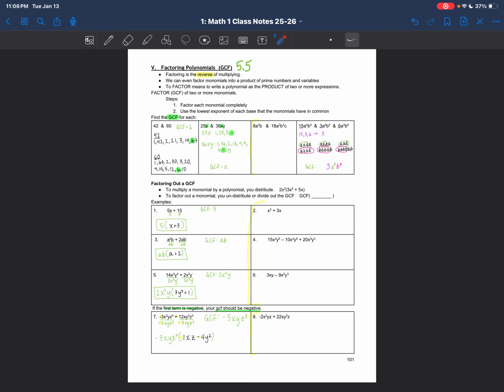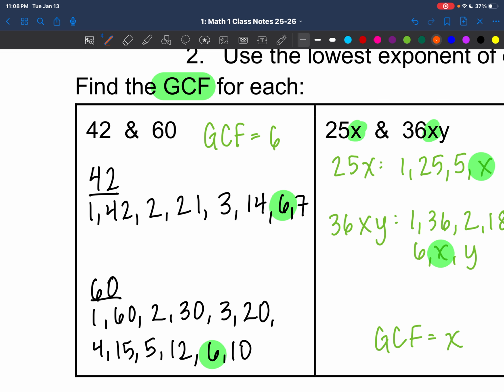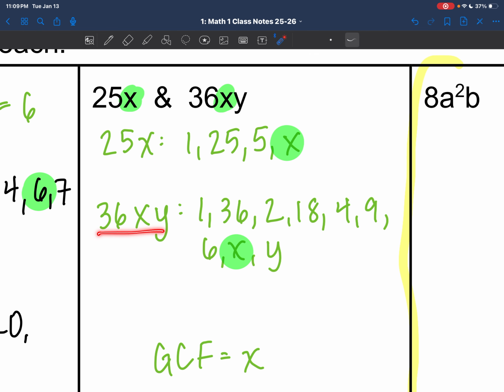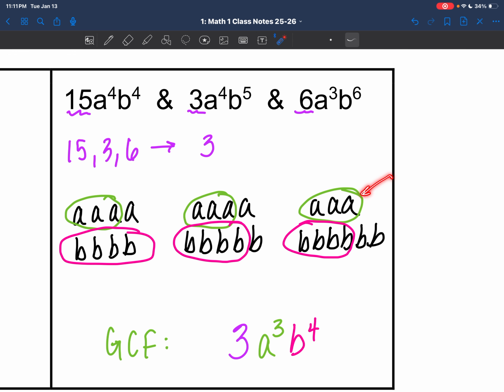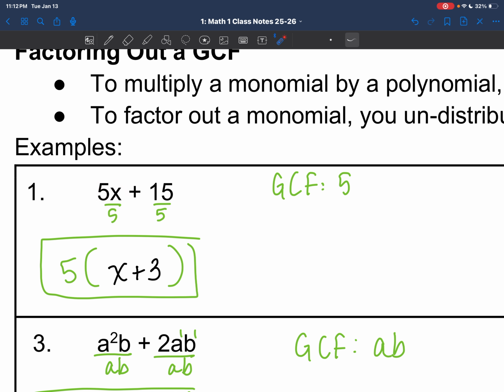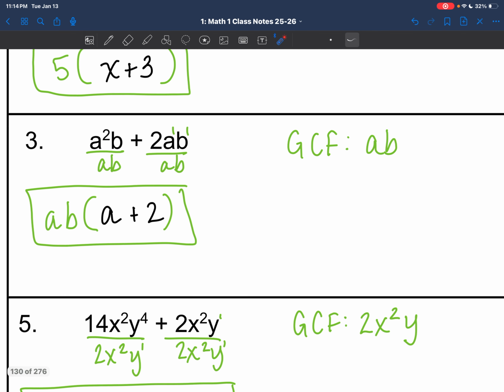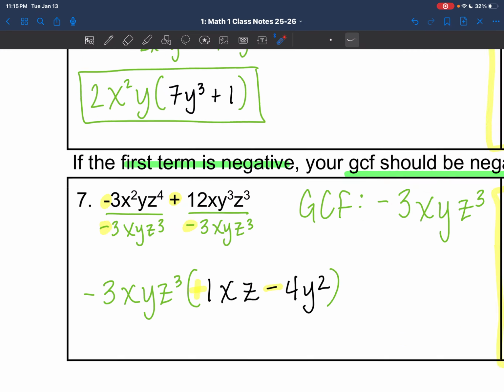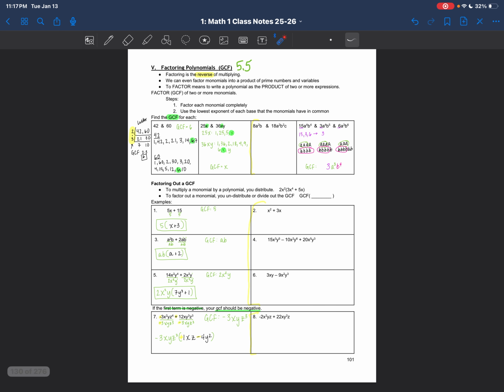M1 5.5: Factoring Polynomials (GCF)